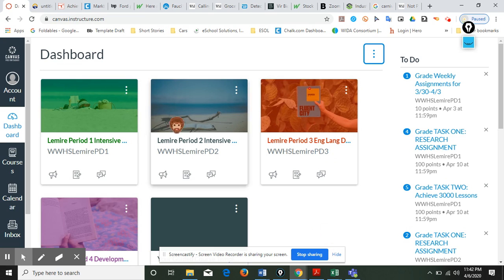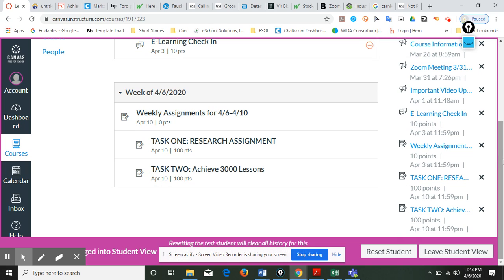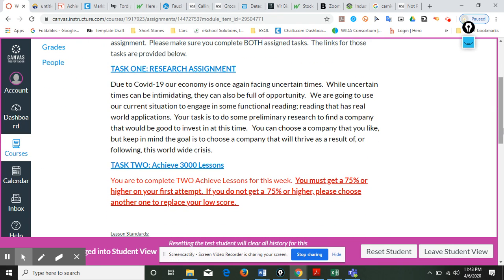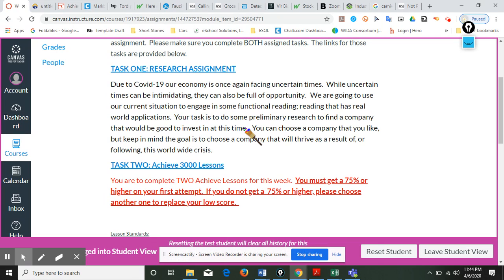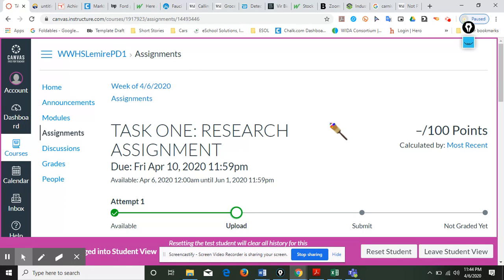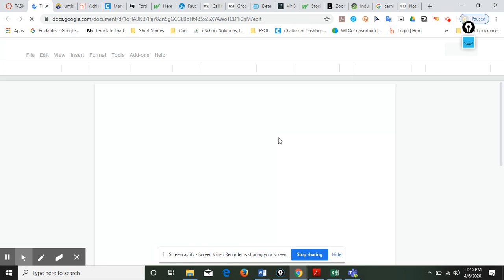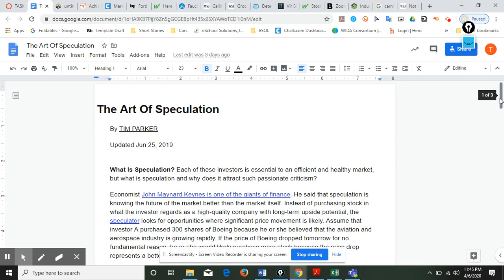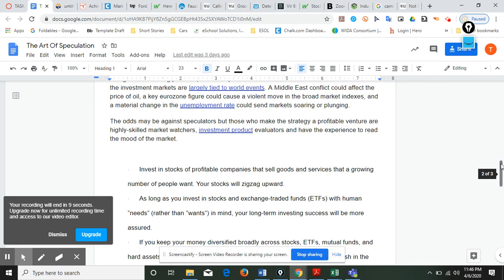Task One: Research Assignment Info